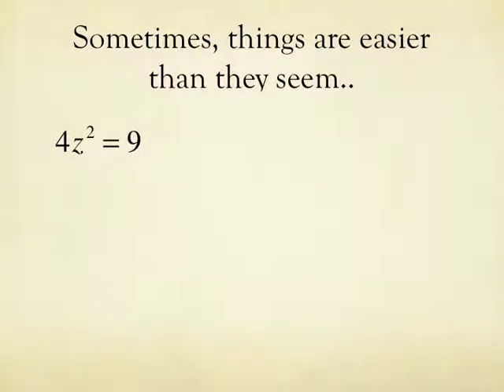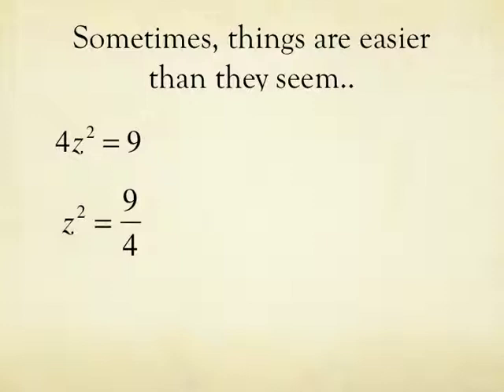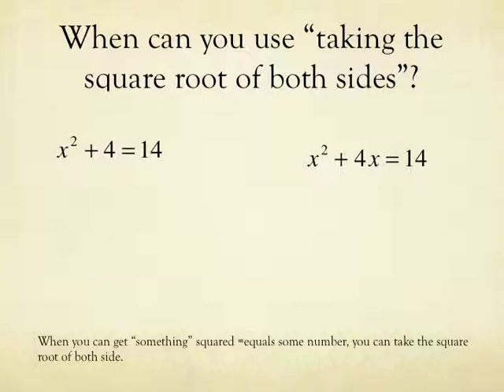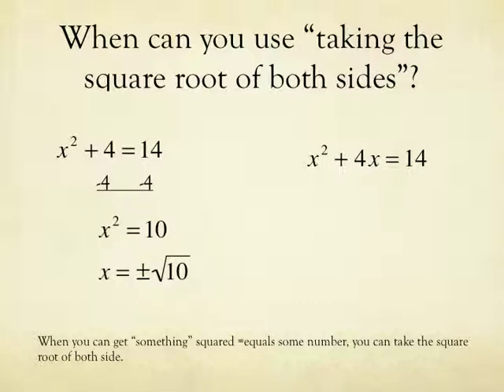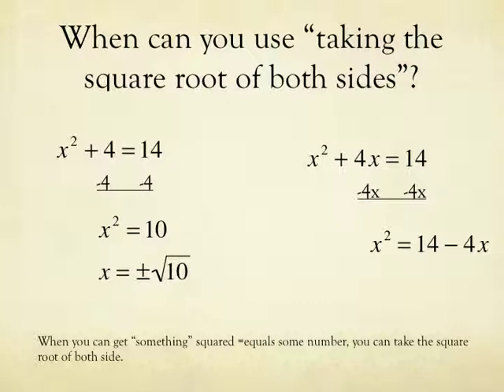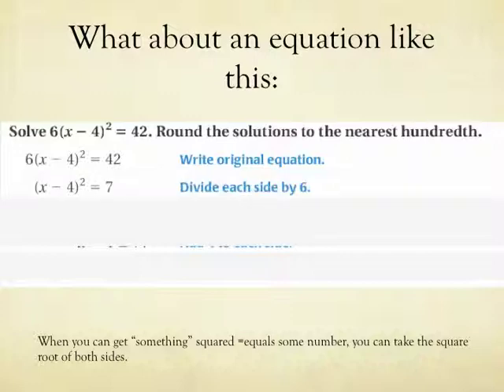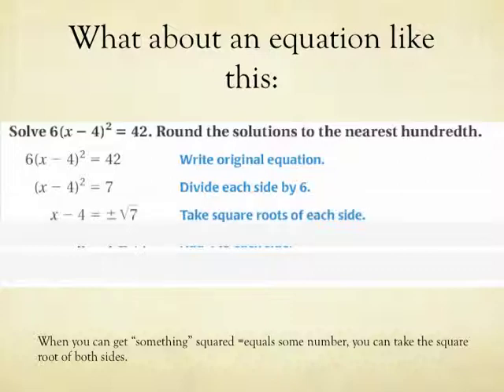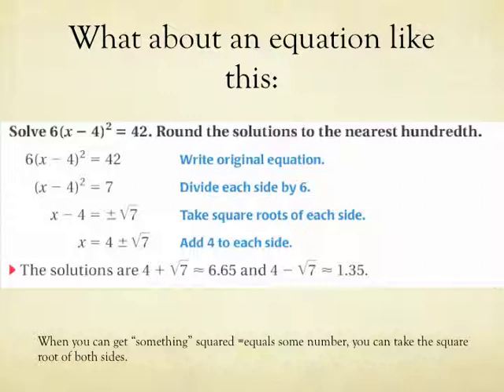10-4 narrated 1112.mov